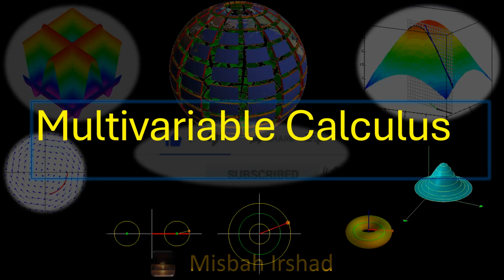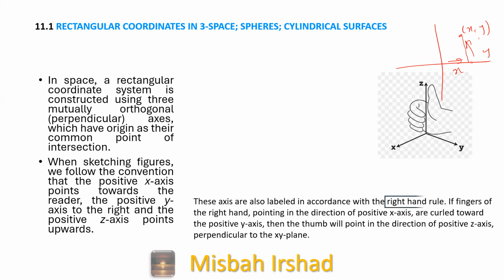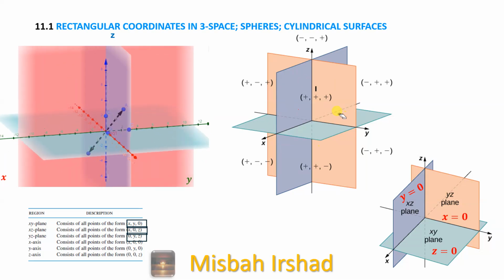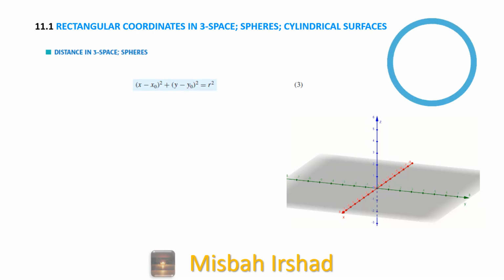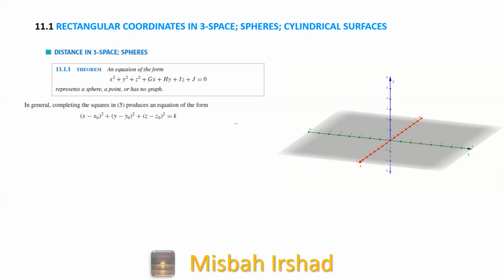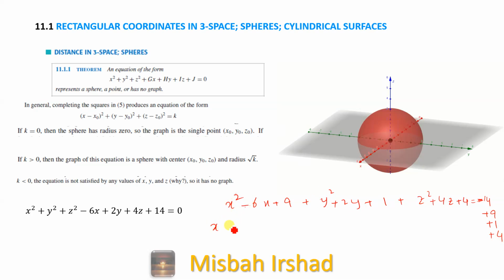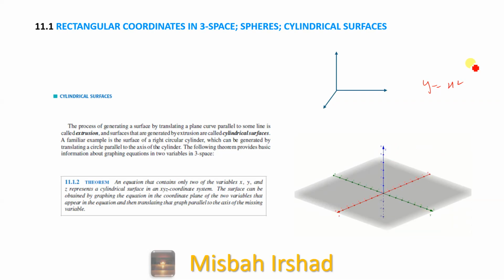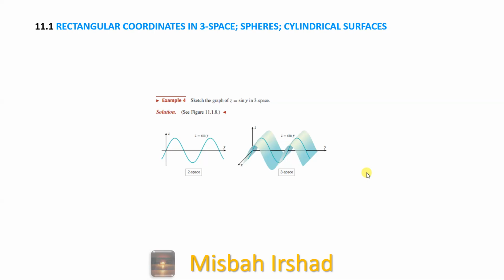11.1 RECTANGULAR COORDINATES IN 3 SPACE SPHERES and CYLINDRICAL SURFACES | Multivariable Calculus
Master 3D coordinate geometry by visualizing axes and mastering the distance formula. This tutorial breaks down complex spatial concepts into simple steps.

This lesson covers the fundamentals of the 3D rectangular coordinate system, designed for students beginning their study of spatial math. You will learn how to sketch figures across three mutually orthogonal axes, providing a solid foundation for more advanced calculus and geometry topics.

By the end of this session, you will be able to calculate the distance between points in 3D space with precision. Additionally, we walk through the standard equation of a sphere, ensuring you understand how to derive and apply these formulas in coordinate geometry problems.

These concepts are essential for anyone moving beyond 2D planes. Understanding the 3D rectangular coordinate system is the first step toward solving more complex equations involving spatial relationships.